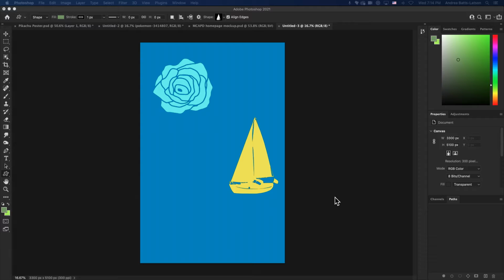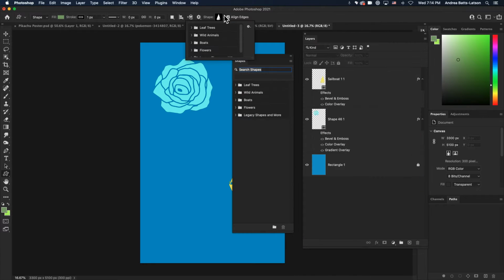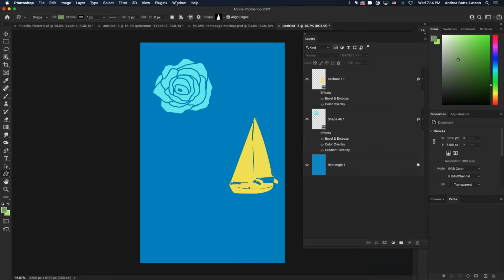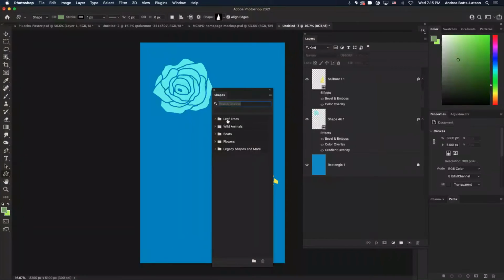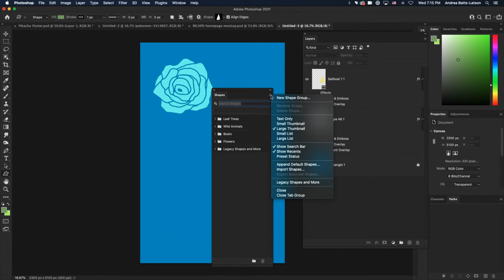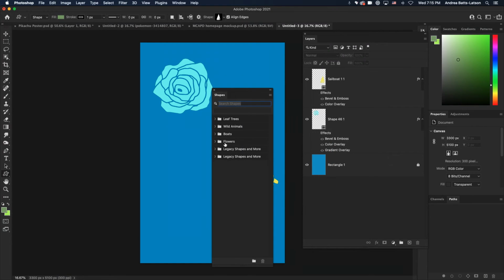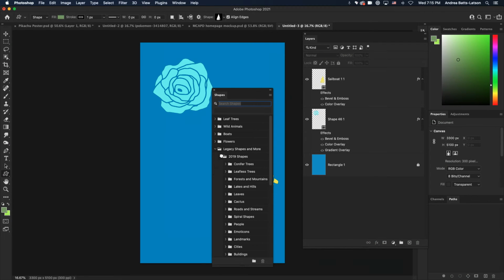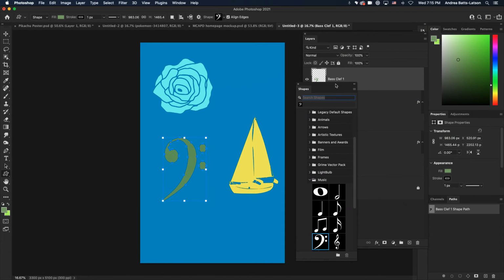How to add legacy shapes in Adobe Photoshop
This video shows you how to add legacy shapes into Adobe Photoshop.